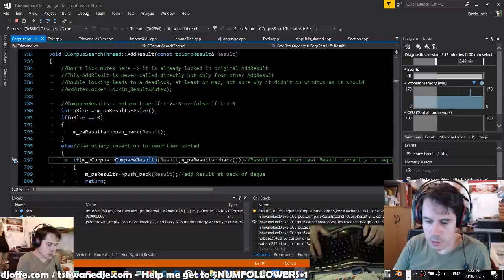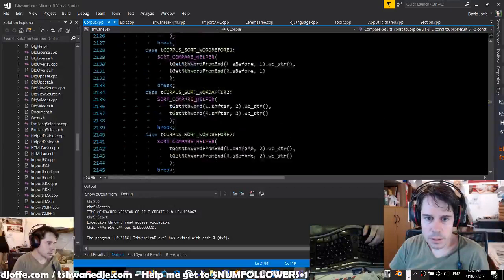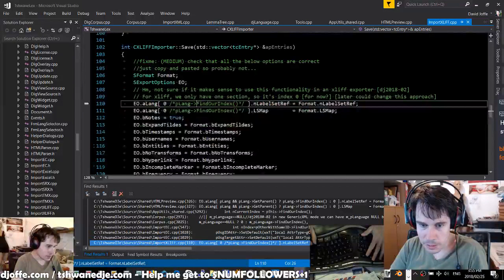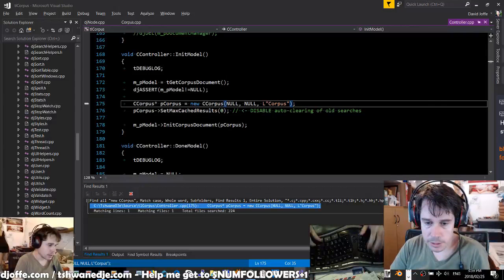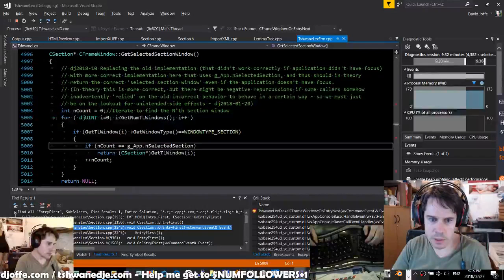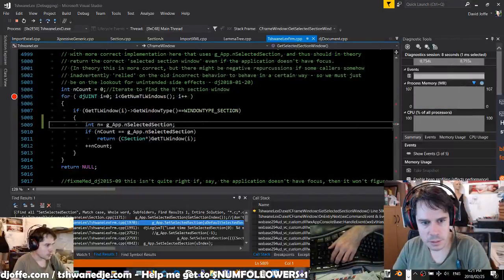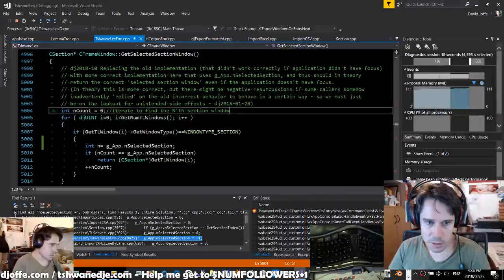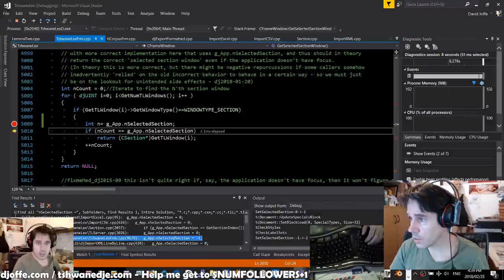Live programming C++,EC,TLex,tlTerm,XML,tlDatabase,Hebrew 24Feb2018